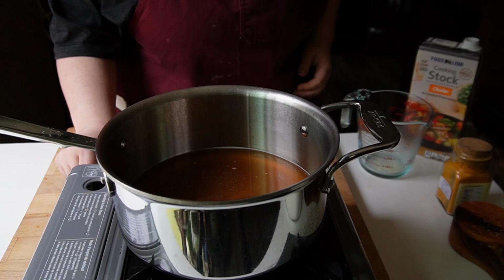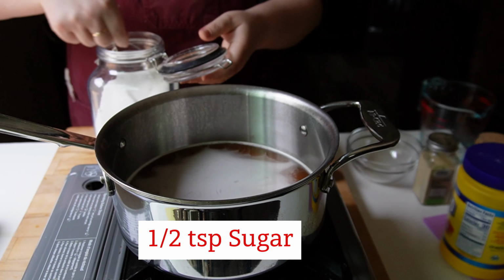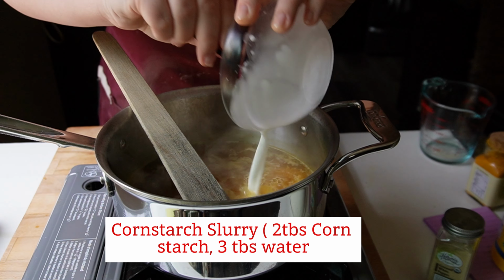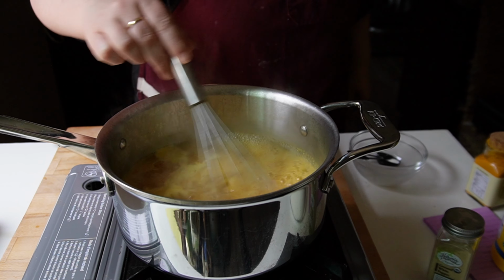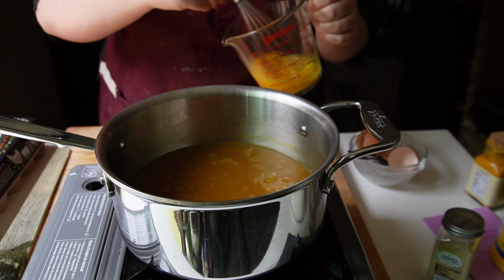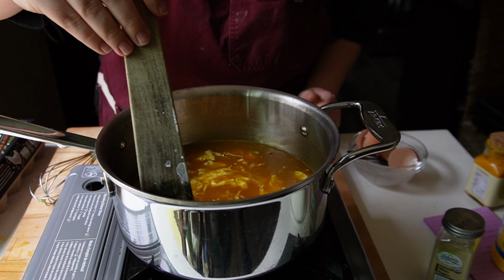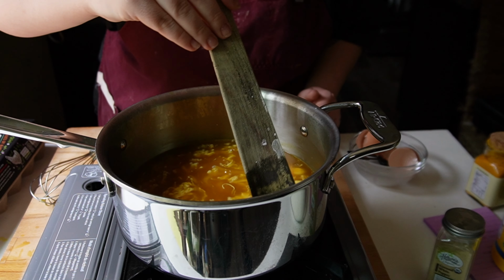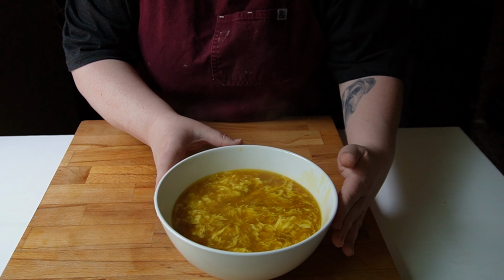🍜 Homemade Egg Drop Soup Recipe | Comfort in Every Spoon! 🥚✨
Craving a quick, comforting, and delicious meal? You're in for a treat! In today's video, I'll be sharing my easy and satisfying Egg Drop Soup recipe that's perfect for any day. Let's dive into the simplicity of creating this classic Chinese dish that warms the soul.

🥄 Let's Chat:
Have you ever made Egg Drop Soup at home? Share your experiences and any variations you love in the comments below!